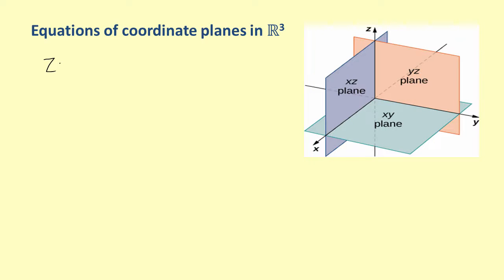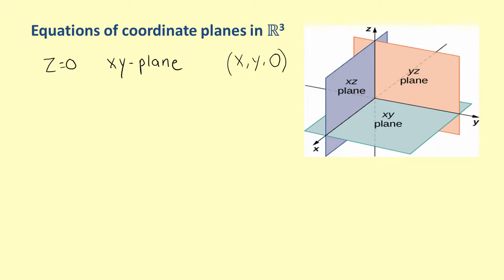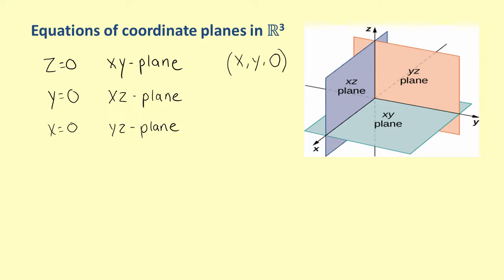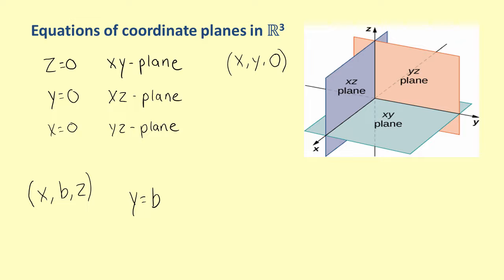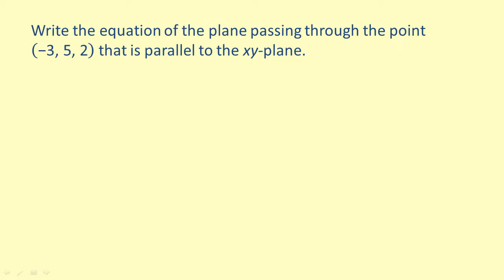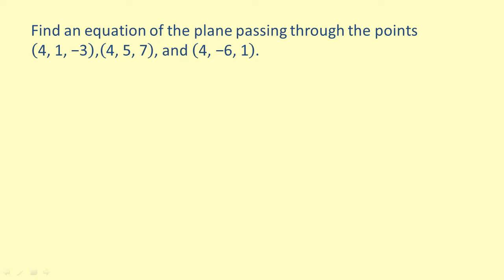LO 12 Write the equation of a plane parallel to a coordinate plane